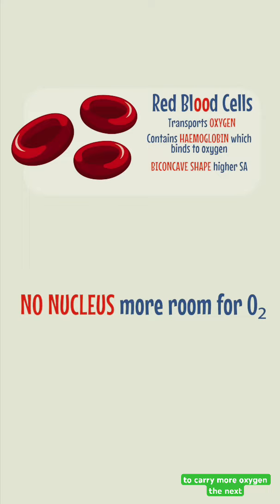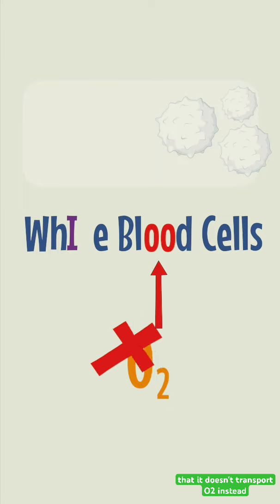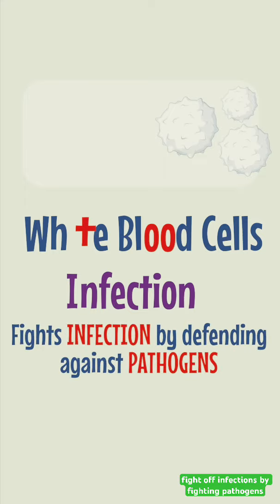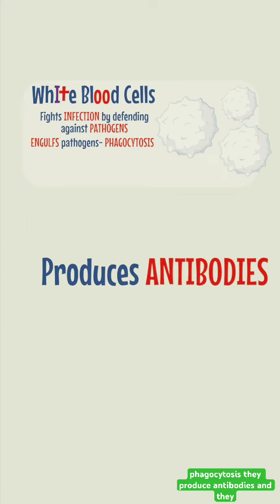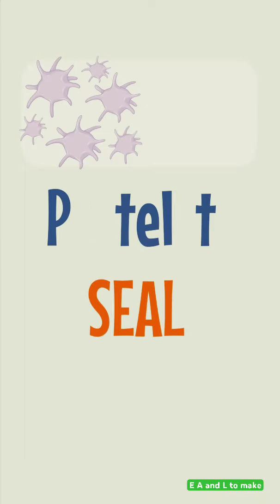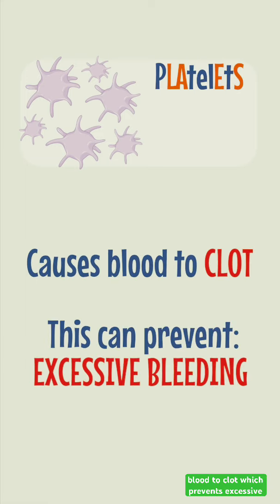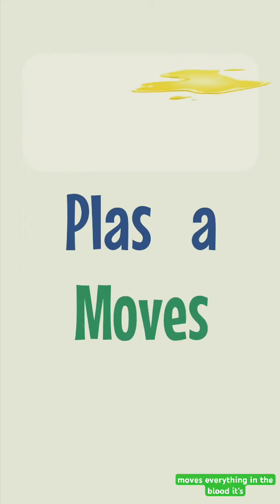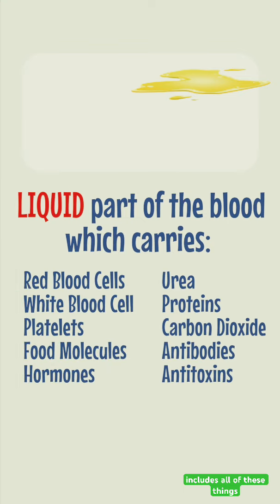Everything you need to know on Composition of Blood!